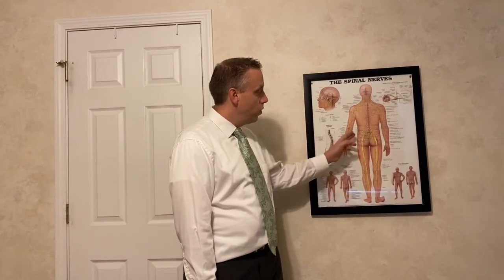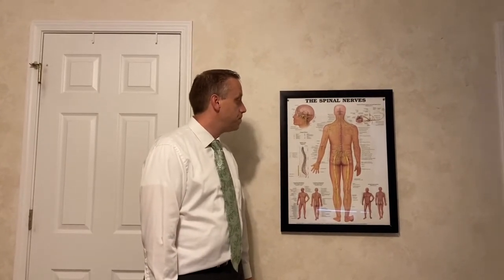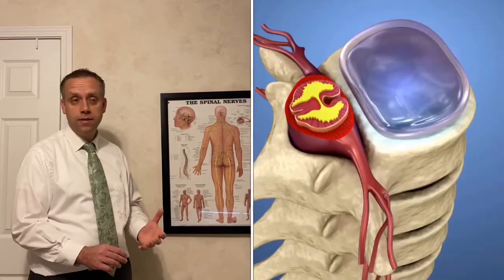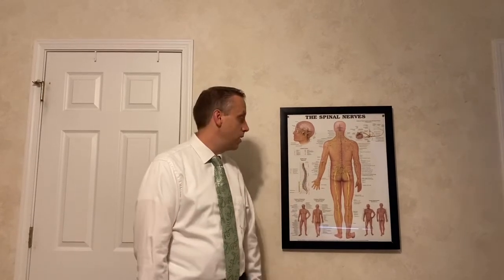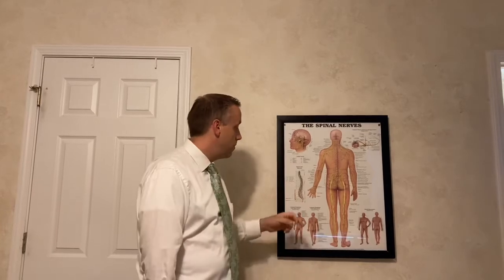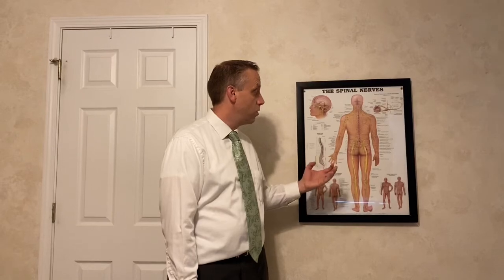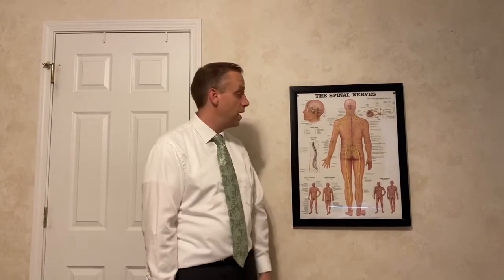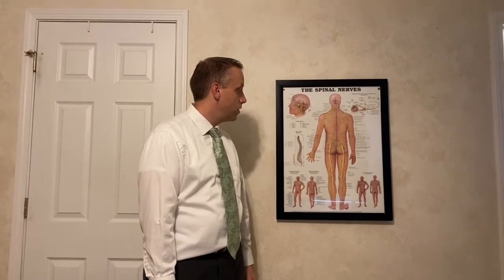Sciatica Overview by Chiropractor Knoxville TN Nathan Leavitt DC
Learn about Sciatica as Dr Leavitt explains how it affects the body and how to treat it.

West Knoxville Medical and Chiropractic